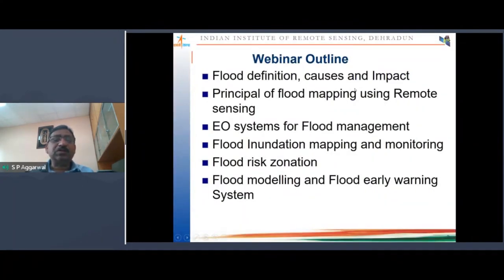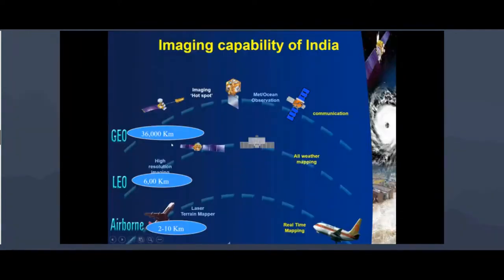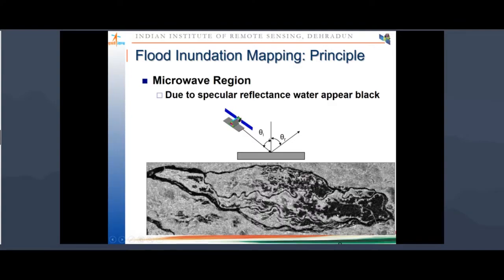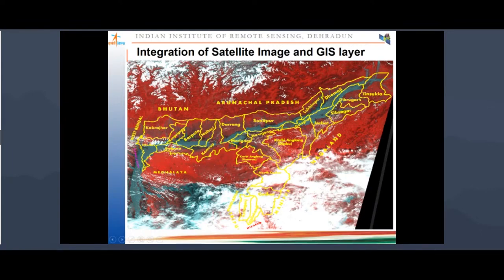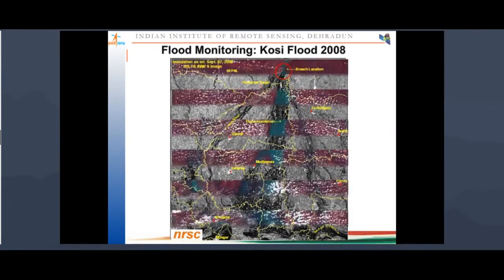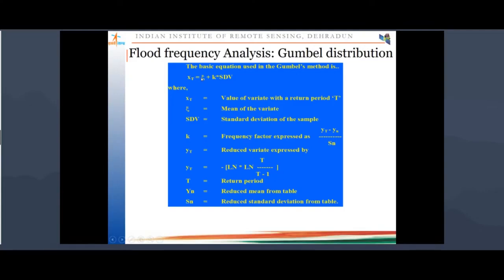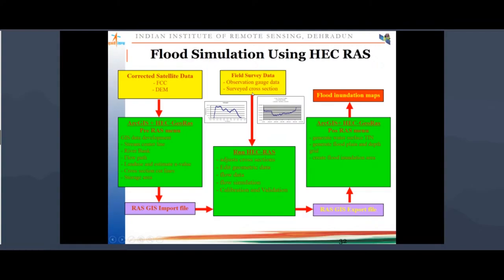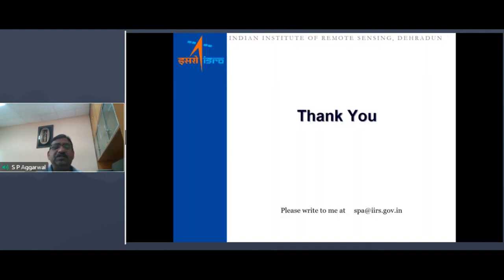Hydrological Hazards Dr. S. P. Aggarwal